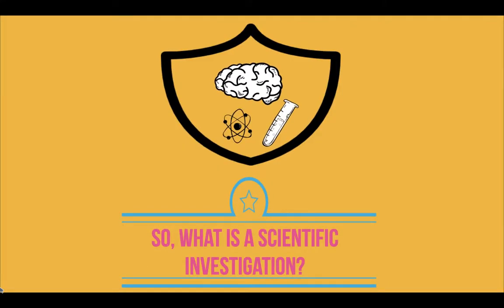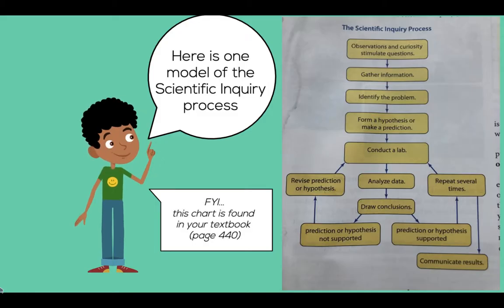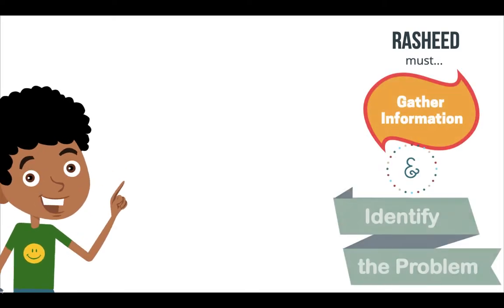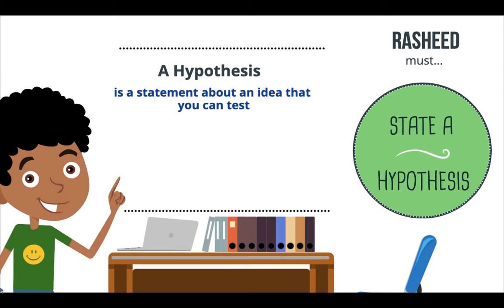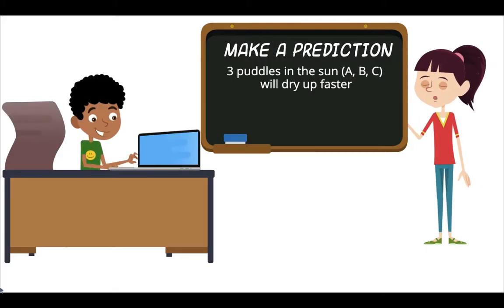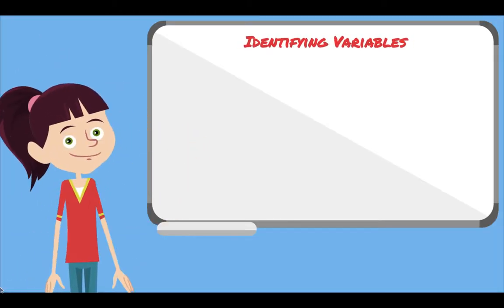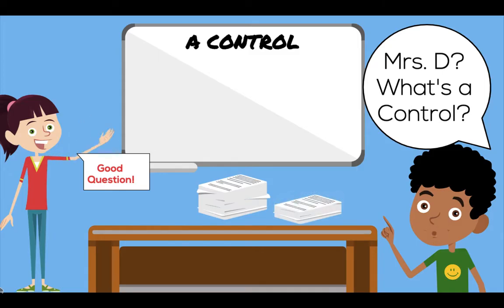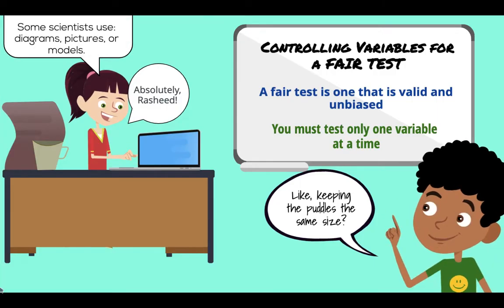What is a Scientific Investigation?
Brief explanation of the components of a Scientific Investigation.